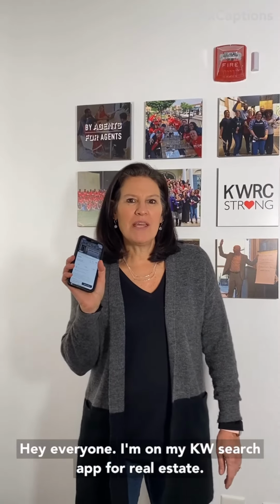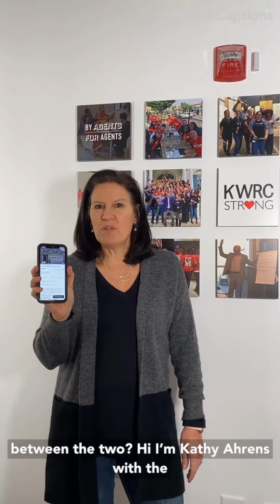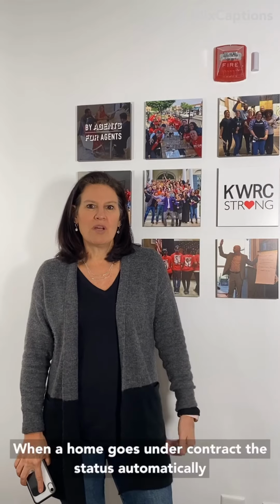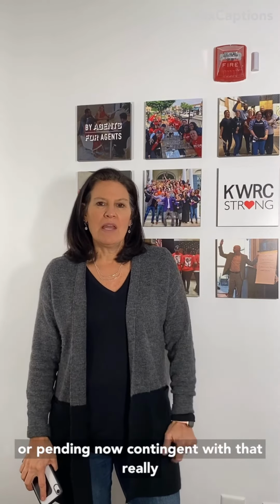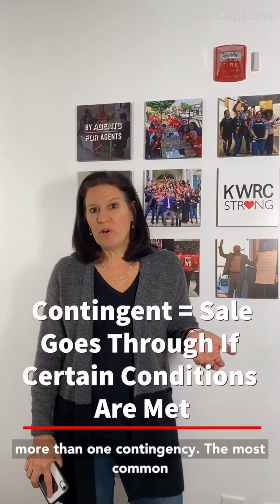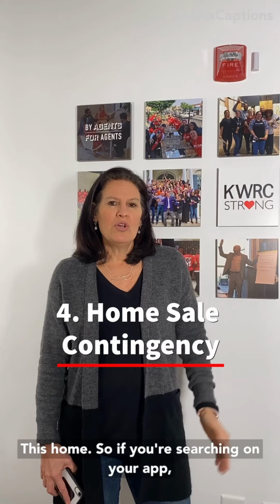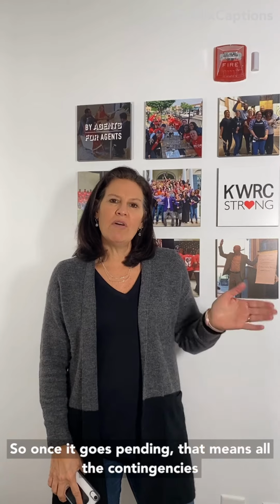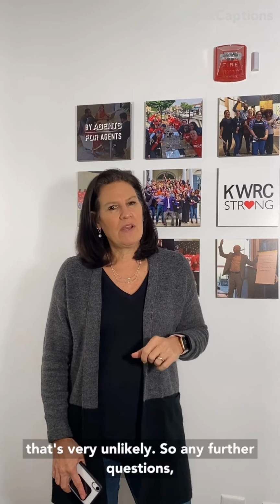Contingent Vs Pending